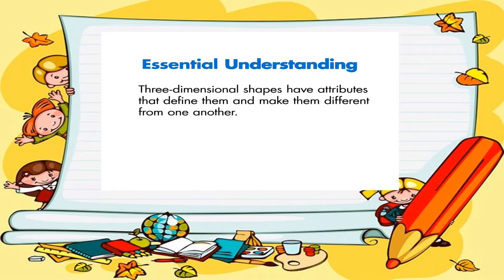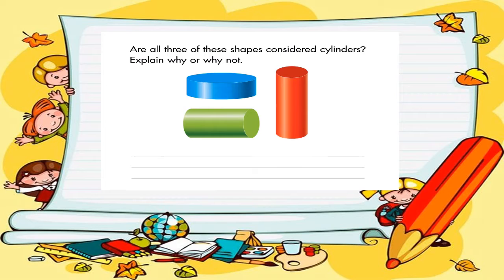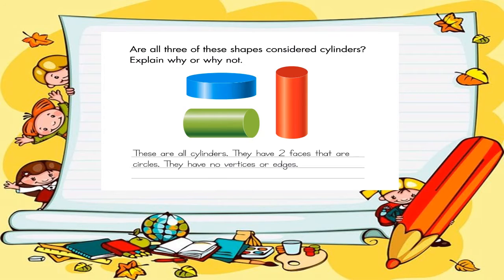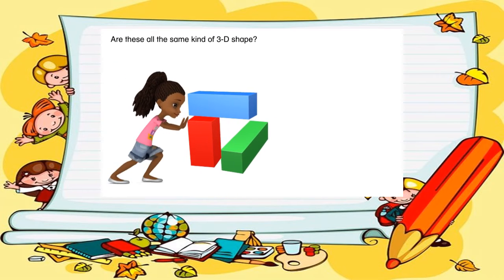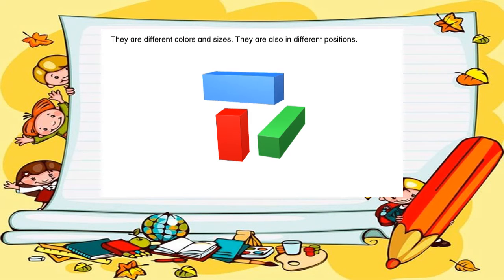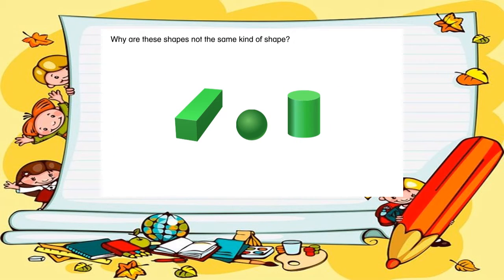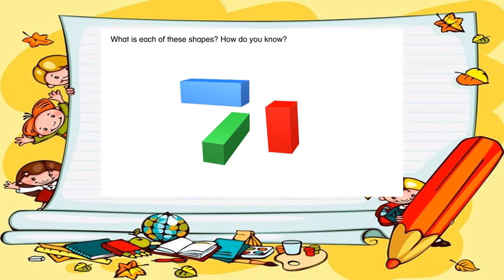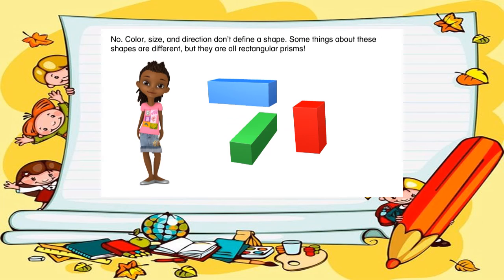week 12 Lesson 7 Math ( grade 1)